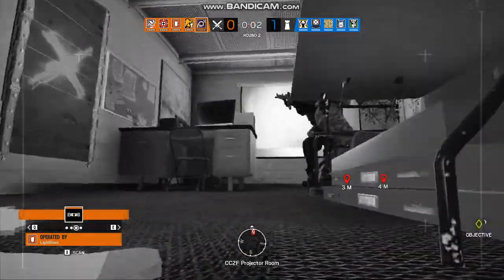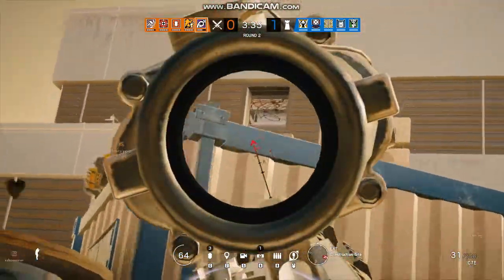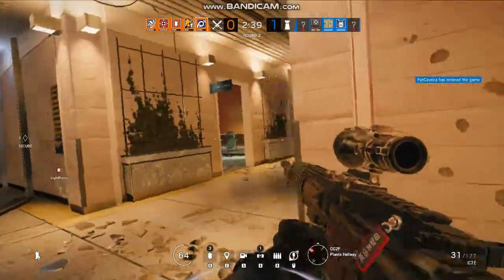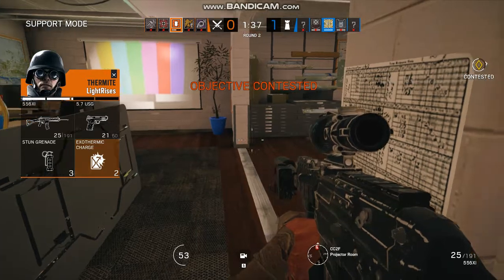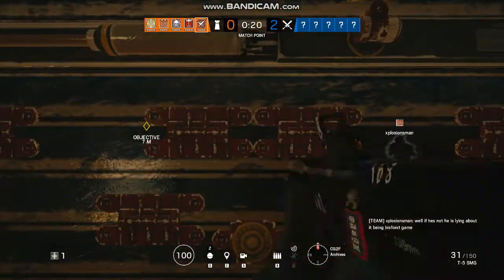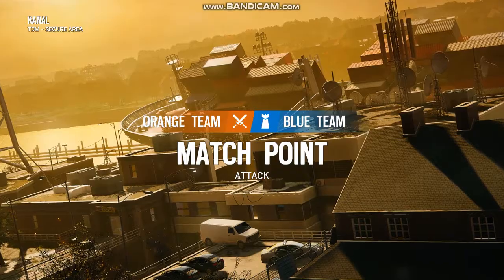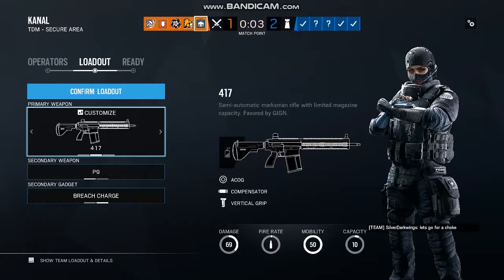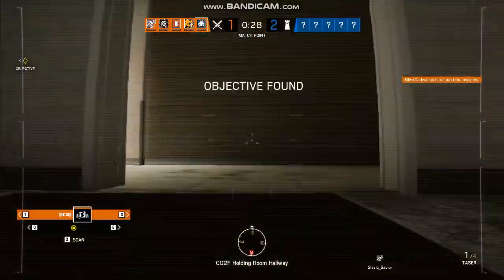siege because stuff